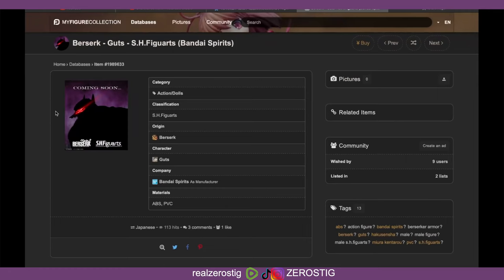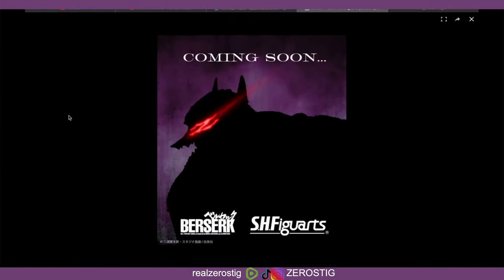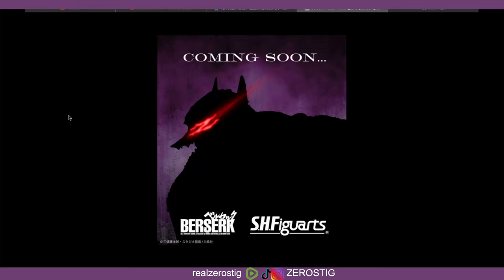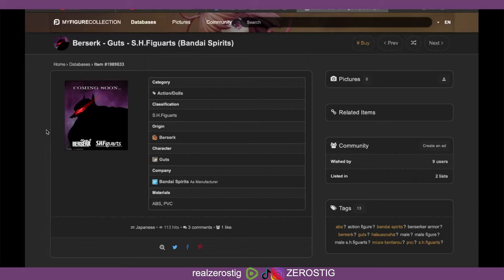BERSERK X S.H.FIGUARTS Berserker Armor (Guts) TEASER!!!